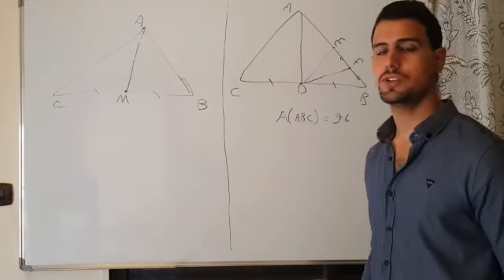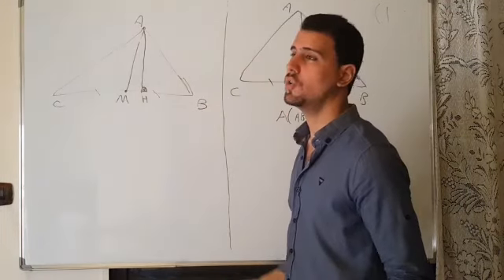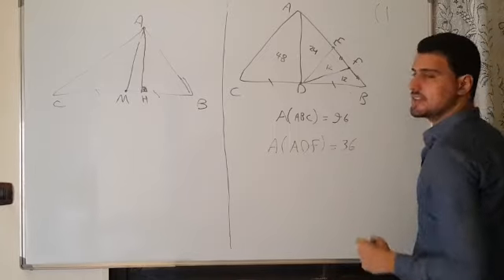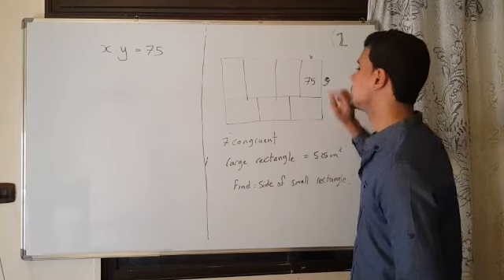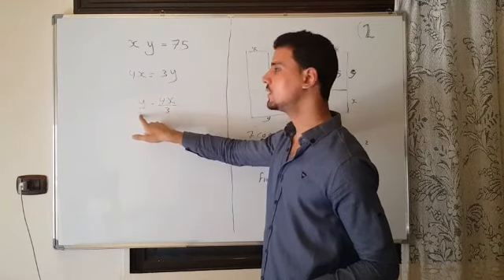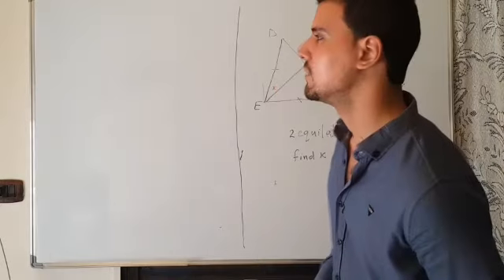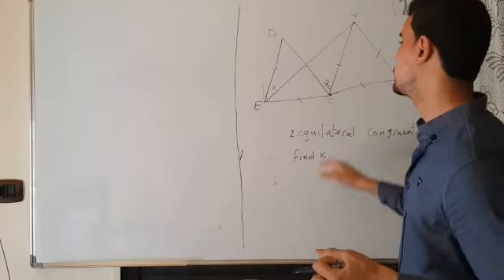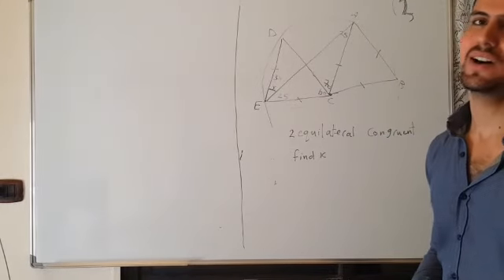First lecture (solving Geometry problems#1)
We have to learn English guys
It's going to be very necessary to complete our olympiad study
This is the same as the Arabic one only in English this time
Hope you all the luck